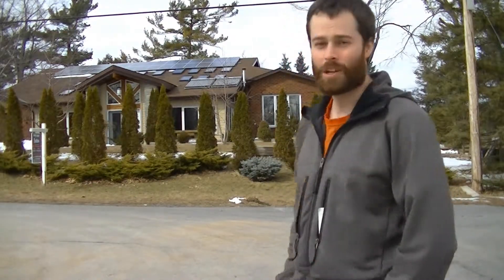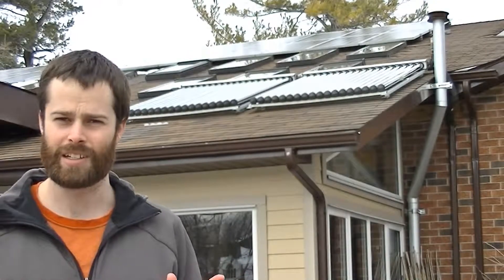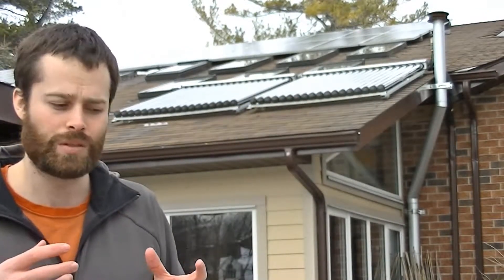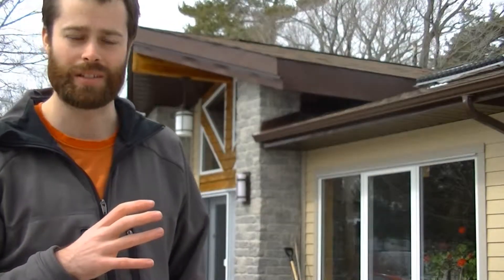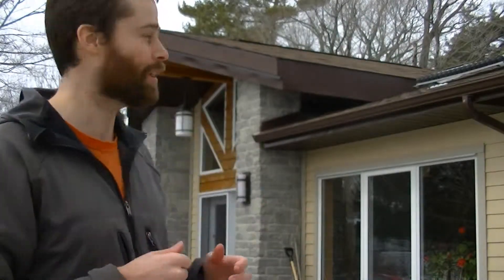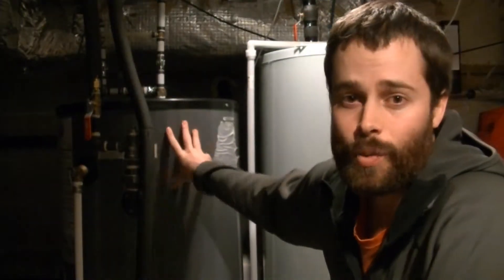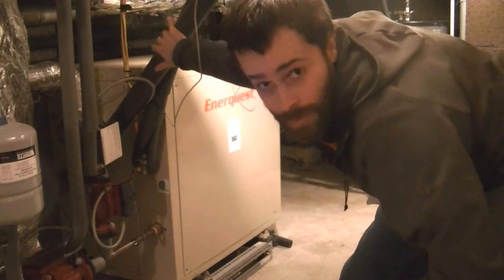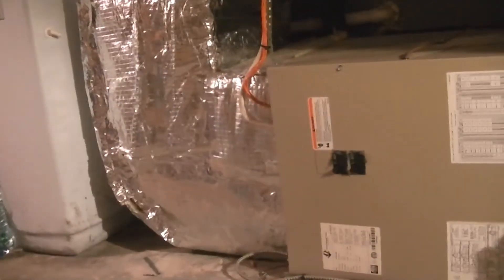Volker Thomsen's Atmospheric Energy System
A quick tour of Volker Thomsens Atmospheric Energy (AE) System featuring Solar PV, evacuated tube solar thermal for domestic hot water and a geothermal borefield with heat storage from an air source heat exchanger.  If you want to know more about AE systems check out